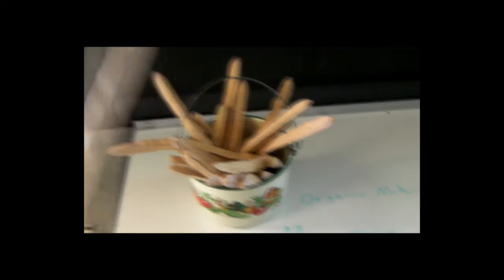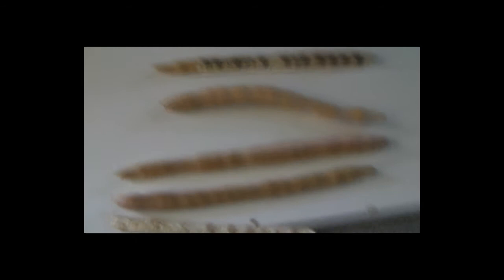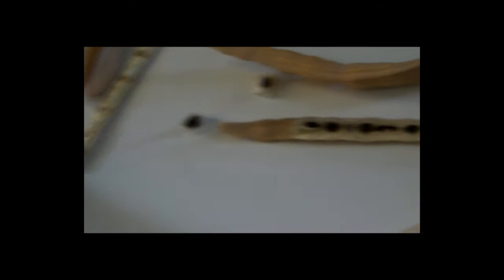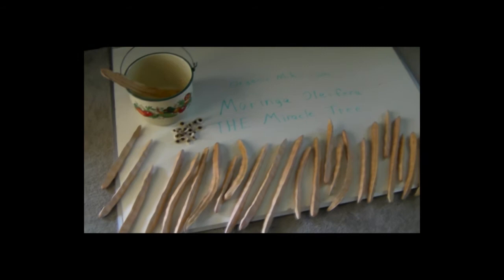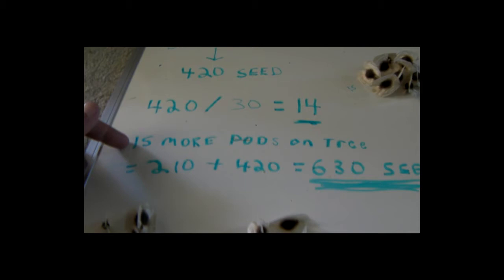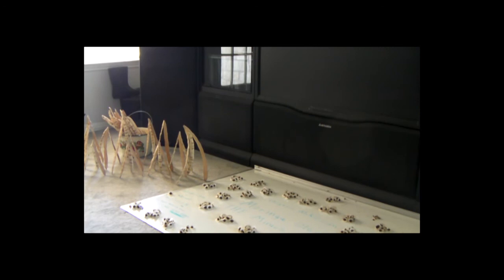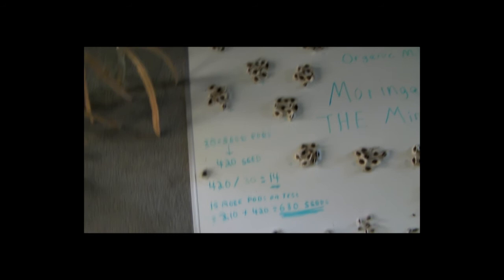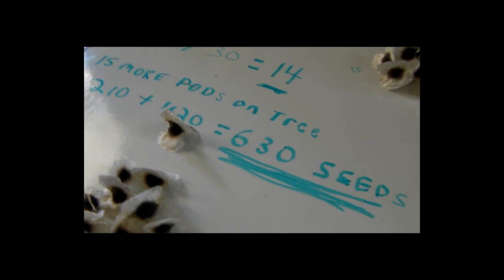MORINGA - THE MIRACLE TREE! --- Part 05 in Elgin Texas